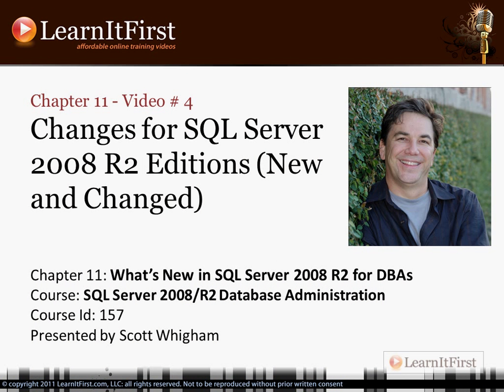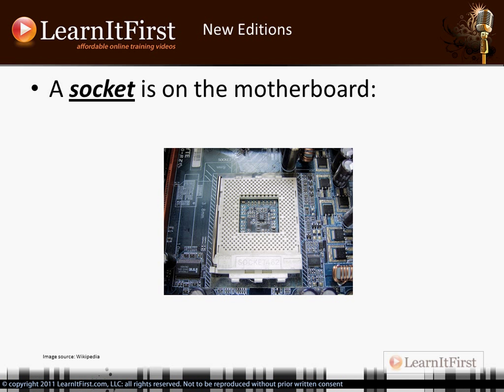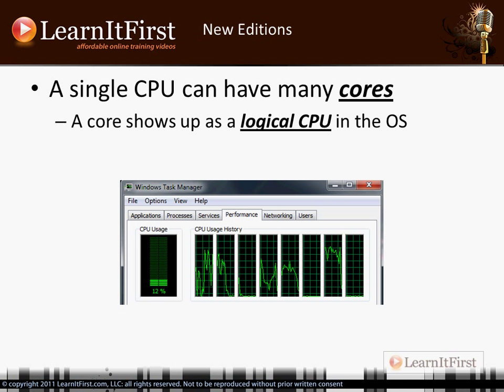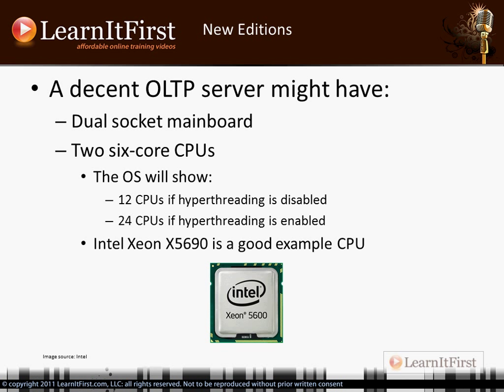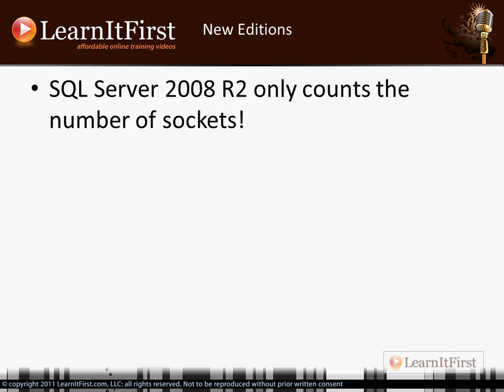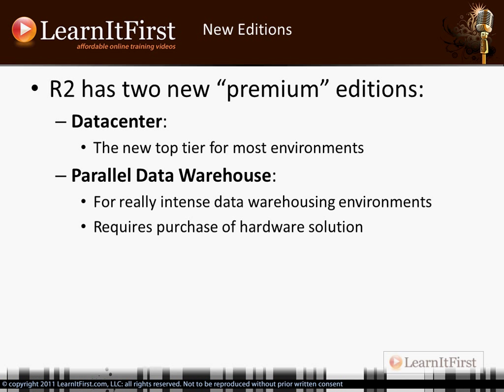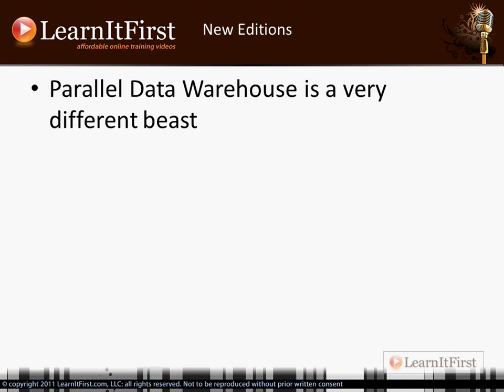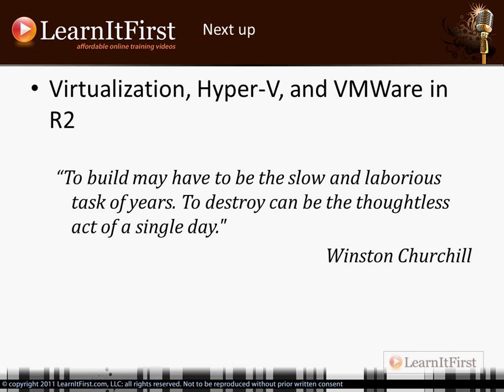Changes for SQL Server 2008 R2 Editions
This video is part of LearnItFirst's SQL Server 2008/R2 Database Administration course. More information on this video and course is available here:

When it comes to editions and licensing, one of the crucial concepts you have to understand is the difference between a socket and a core. From there, the discussion expands to licensing models, a detailed look at the two new premium editions, and why the Enterprise Edition is no longer top dog!

Highlights from this video:

- What is the difference between a socket and a core?
- What is a "per processor licensing model" and how does it affect you?
- Determining how many licenses you need
- A detailed look at the two new premium editions